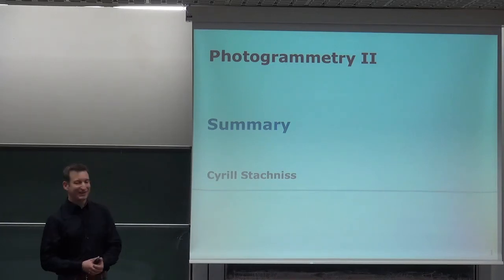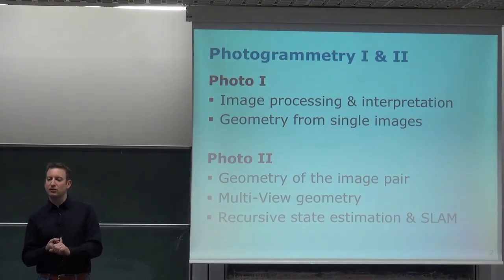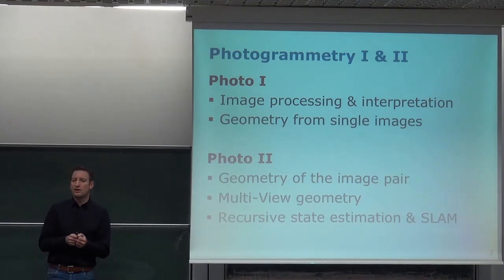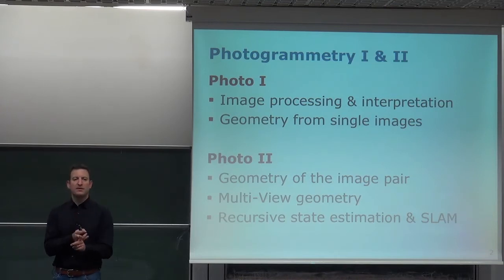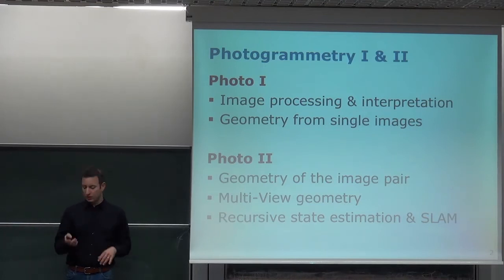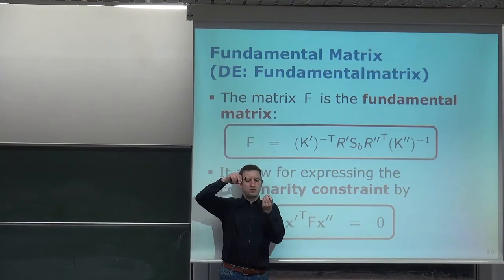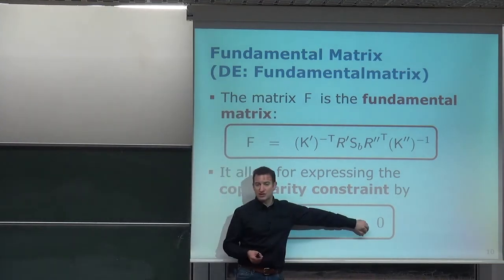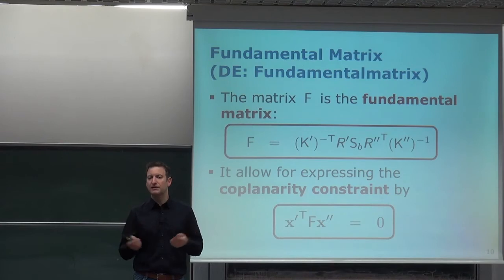Photogrammetry II - 14 - Photogrammetry II Summary (2015/16)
Photogrammetry II Course, Chapter: Photogrammetry II Summary

This lecture is part of the Photogrammetry II course at BSc level taught by Cyrill Stachniss at the University of Bonn, Germany in the winter term 2015/16.

Slide Information
* The photogrammetry material heavily relies on the very well written lecture notes by Wolfgang Förstner and the outstanding Photogrammetric Computer Vision book by Förstner & Wrobel.
* Parts of the robotics material, especially the algorithms, stems from the brilliant Probabilistic Robotics book by Thrun, Burgard and Fox.